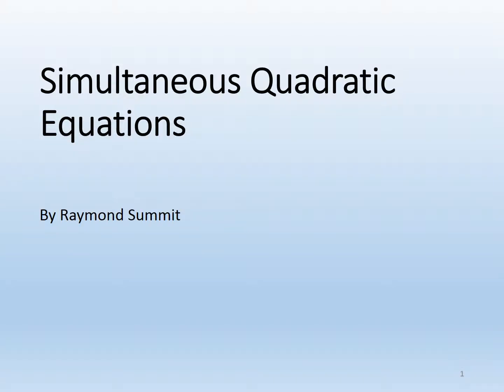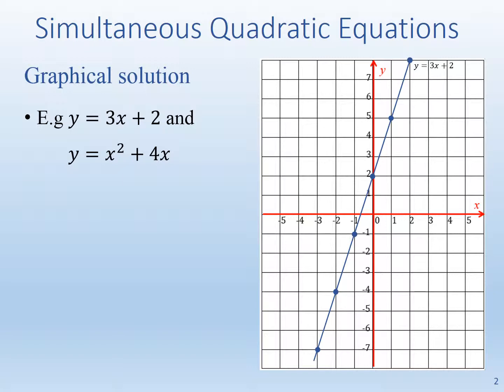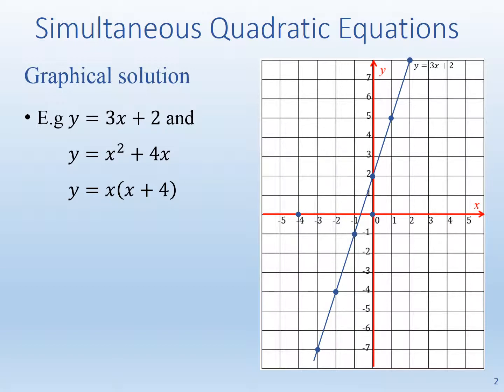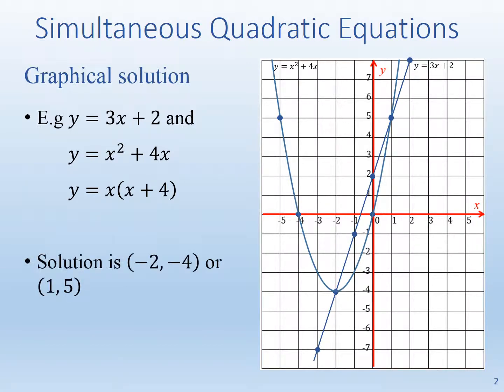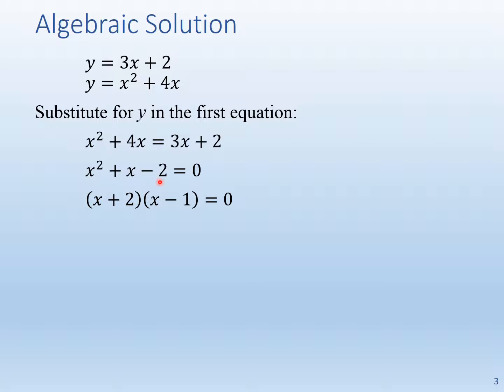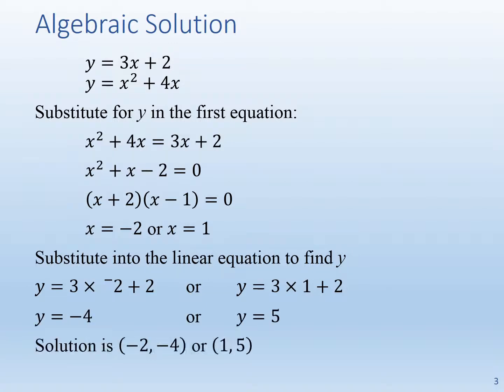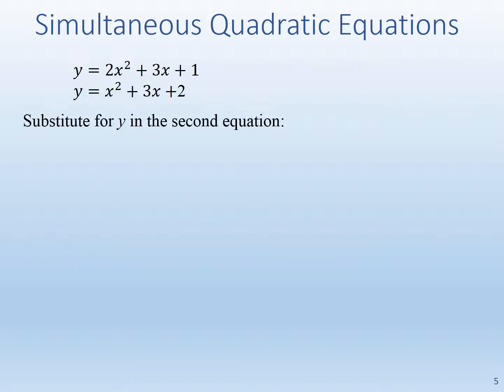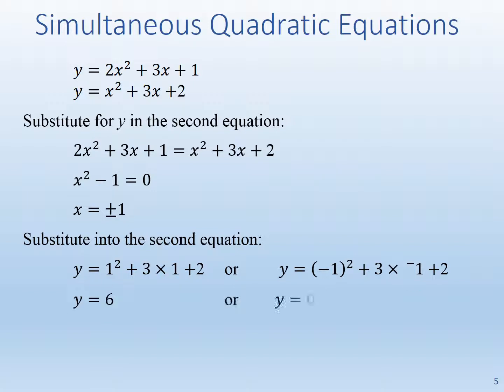Simultaneous Quadratic Equations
Solve simultaneous quadratic equations graphically and algebraically